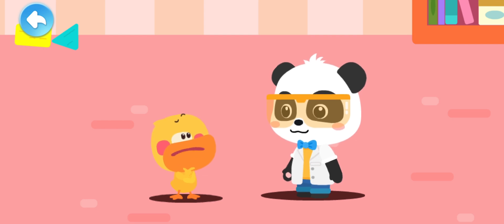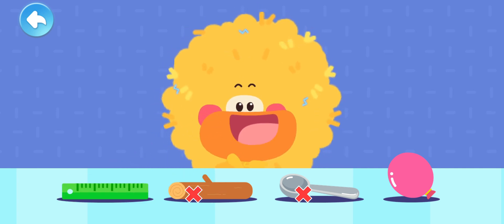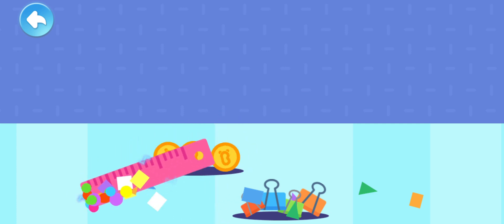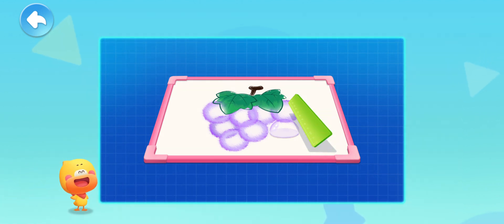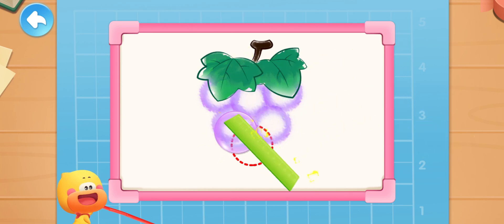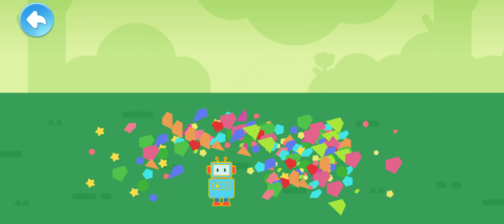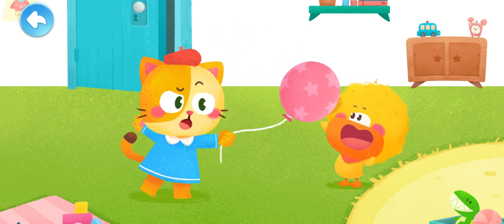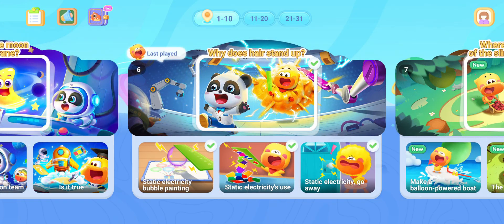Kids Science ⚡ Why Does Hair Stand Up ⚡ Learn About Static Electricity - Babybus Gameplay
Little Panda Hospital Care - What Kind Of Doctor Do You Want To Be? Babybus Game Video
Little Panda's First Aid Tips - What do you do when a bee stings - babybus game video